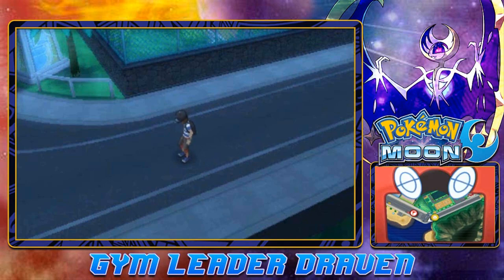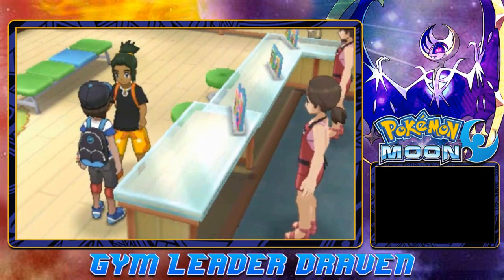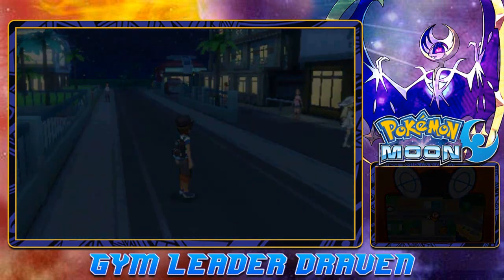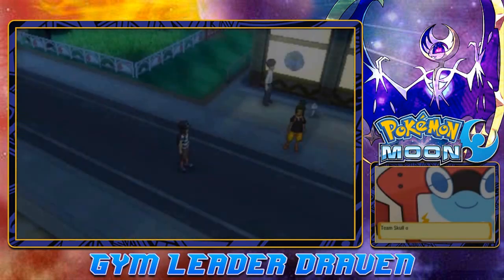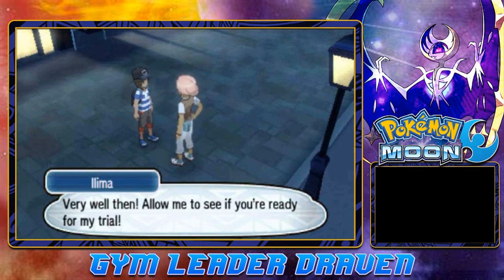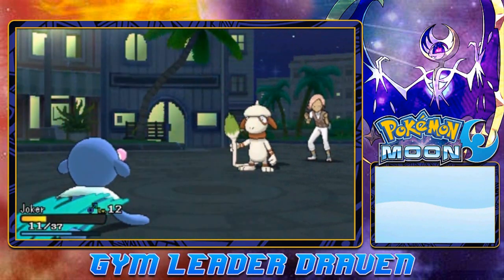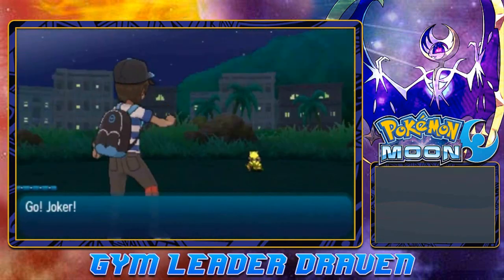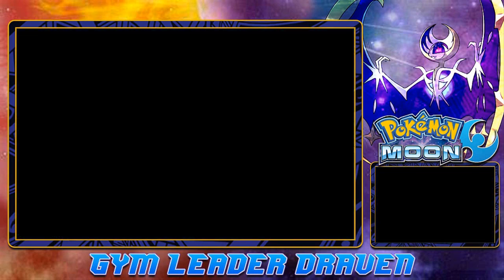Pokemon Moon Walkthrough Part 5: Touring the City!